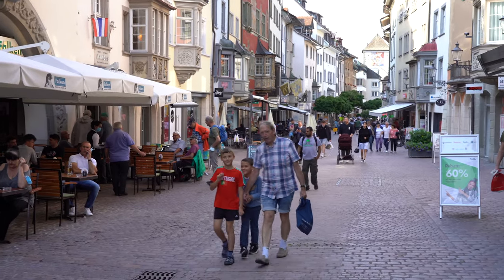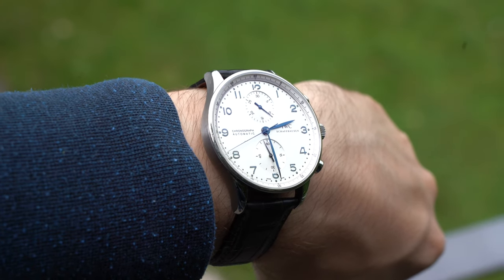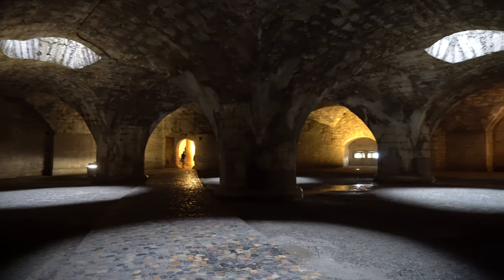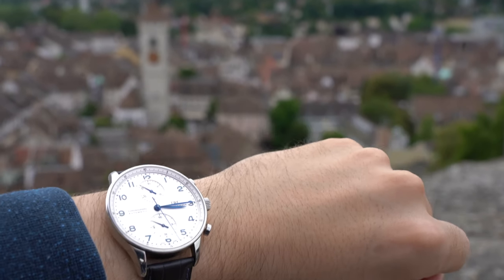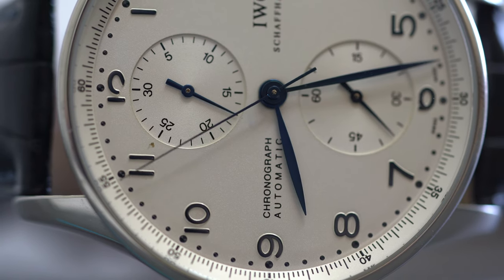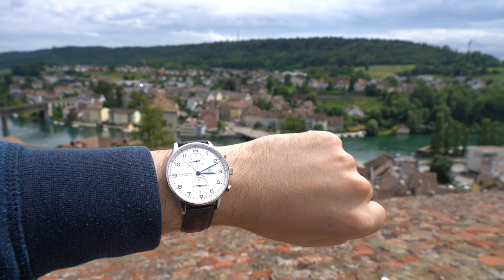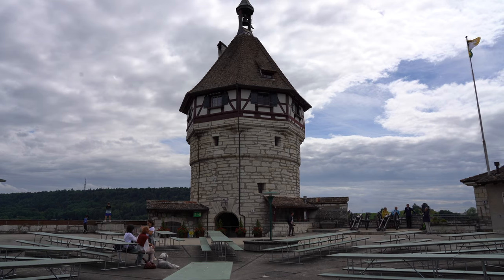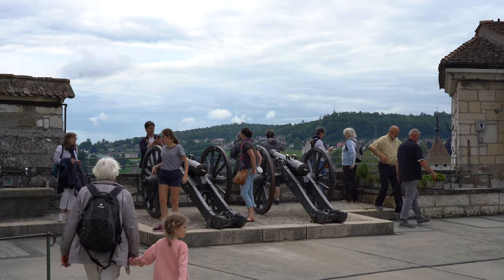A Chronograph You Must Know - The IWC Portugieser